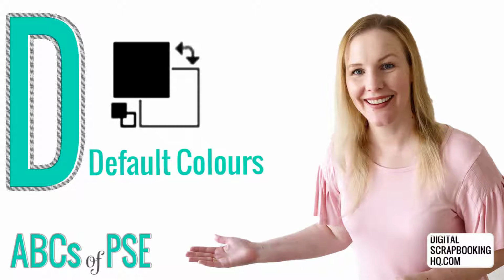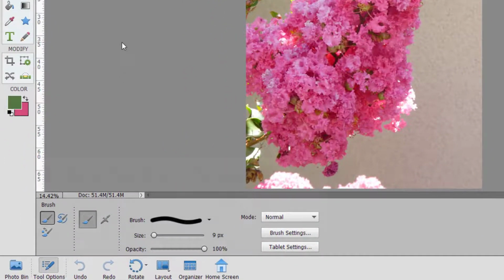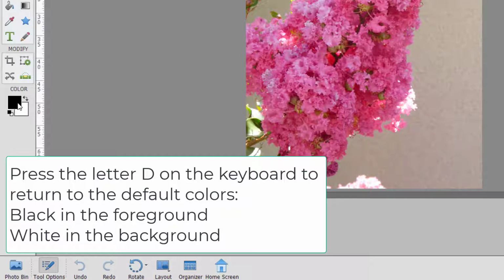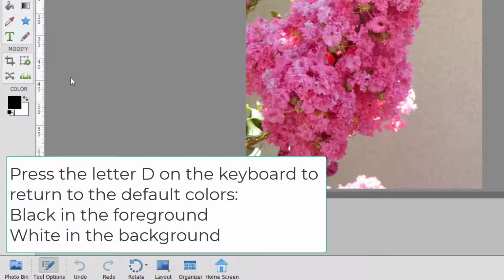ABCs of PSE: D is for Default Colors (Photoshop Elements 2021)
Today's letter is a simple one! Press D to reset your color palette to the default colors.

Black is the foreground color.
White is the background color.

Come back on Monday for E!

:) Melissa